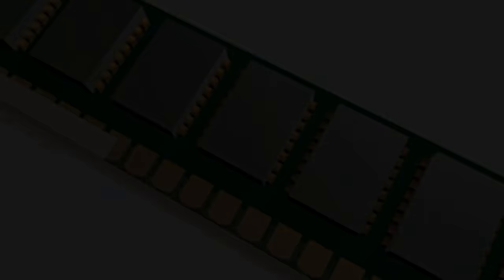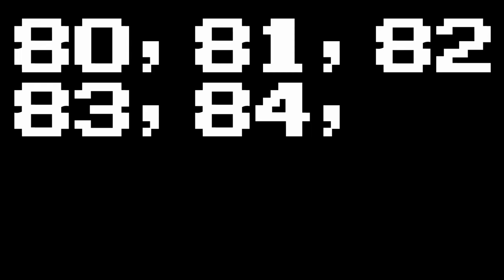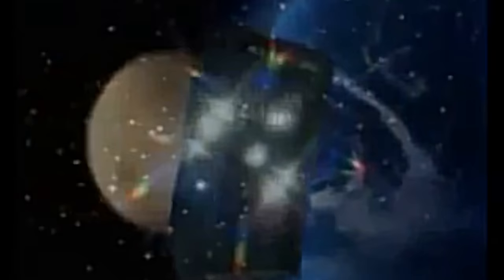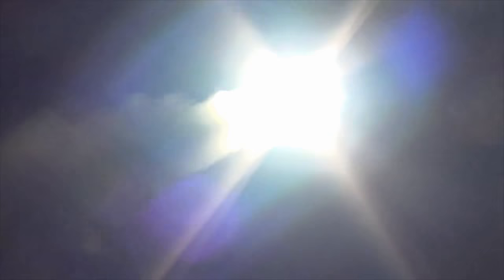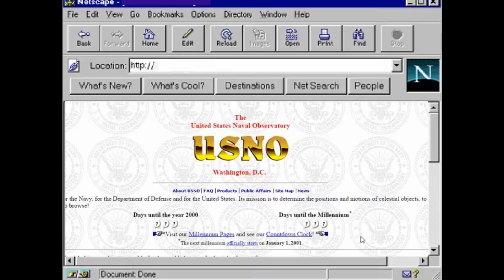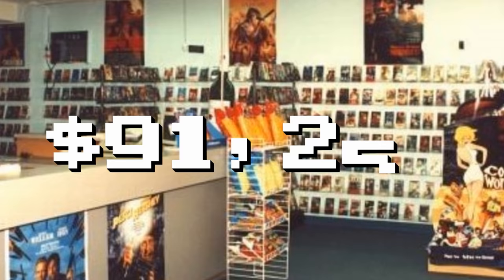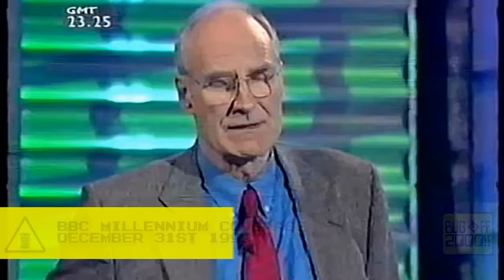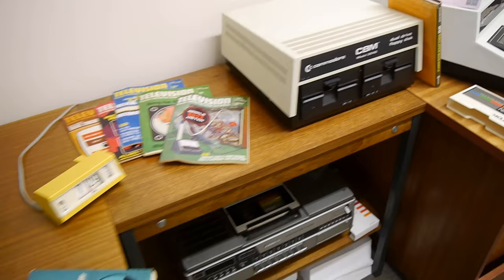10 "Catastrophes" Caused by the Y2K Bug & What it Was | Nostalgia Nerd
The Y2K Bug, or Millennium Bug as it was known over here in the UK & Europe, was a problem which arose due to years being programmed into computers using 2 digits rather than 4. This meant that 99 was interpreted as 1999, but 00 was interpreted as 1900 rather than the year 2000. This problem was raised as a potential issue for computers and their associated systems around the globe and led to widespread action, panic and fear mongering about the potential consequences. Including planes falling from the sky, missiles being launched, lifts being stuck, heating failing, electricity failing and all manner of scenarios which made us feel like we were about to enter an eternal dystopian winter from which we'd never recover. The truth is slightly less harsh, after all, we're still here. So join me for a recap of the Y2K bug and a look at what the bug actually did throughout the world.

✊Support Me! ✊